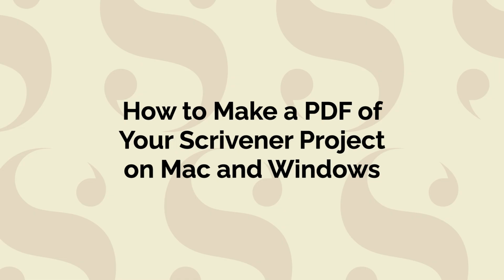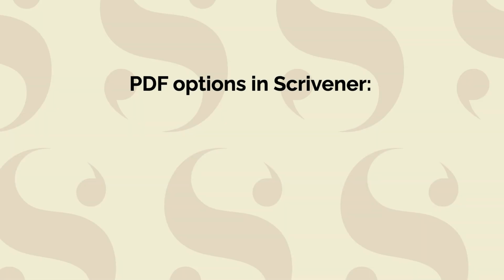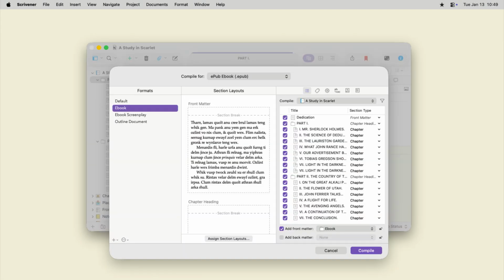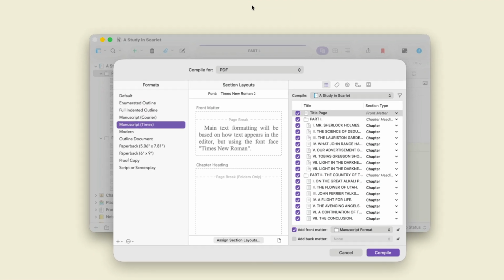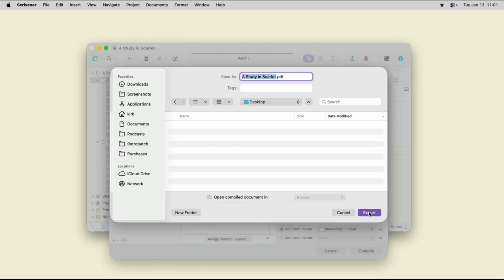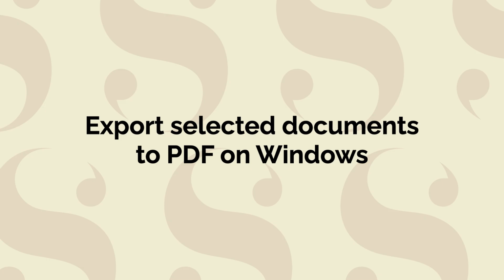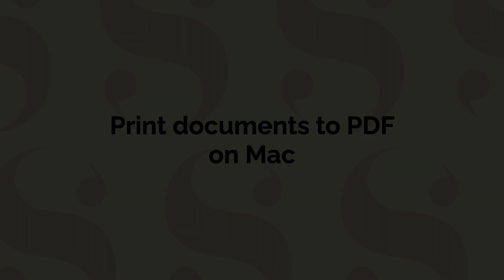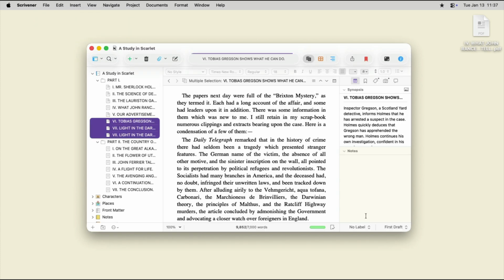Scrivener to PDF | Compile Your Manuscript for Proofreading and Sharing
A PDF is perfect for proofreading, printing pages to mark up, or sharing your draft with beta readers, critique partners, or an agent.

In this short tutorial, you’ll learn the easiest ways to create PDFs from Scrivener, whether you need the whole manuscript or just selected sections.
Unlock ways to:
  ✨ Compile your entire manuscript into a single PDF
  ✨ Compile only selected chapters/scenes
  ✨ Export selected documents to PDF
  ✨ Choose the best workflow for proofreading, printing, or sharing pages